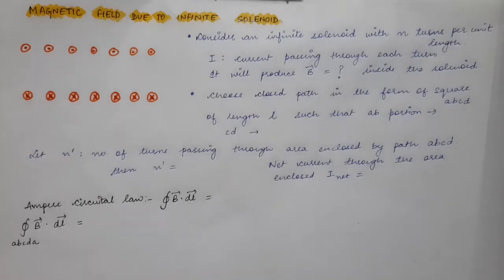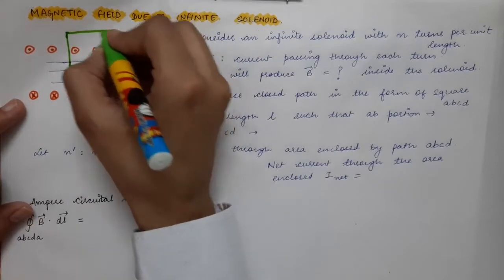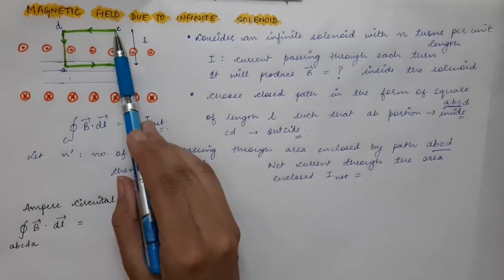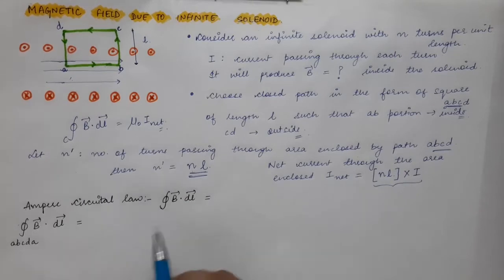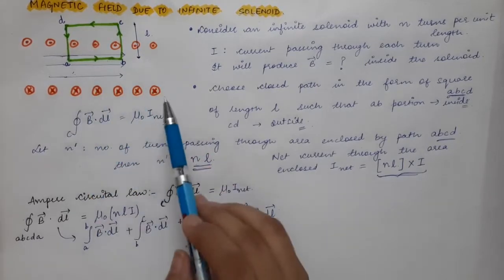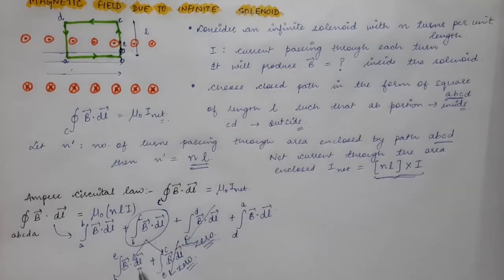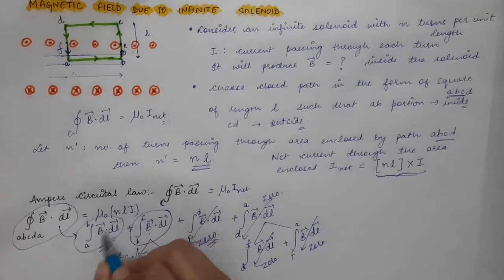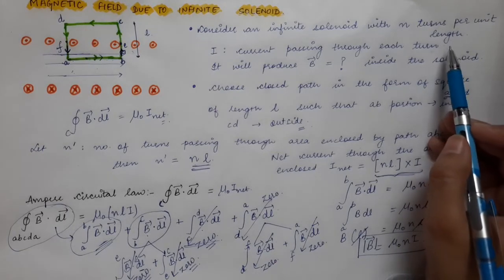Lecture 27 | 2nd Sem | Magnetic field due to an infinite solenoid